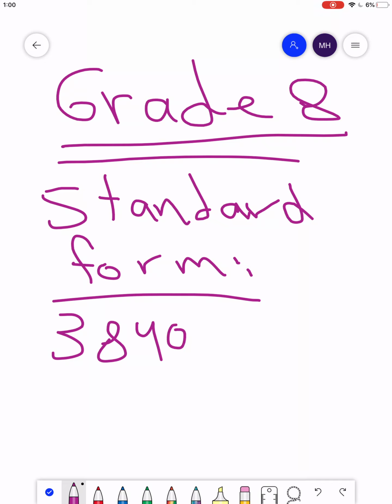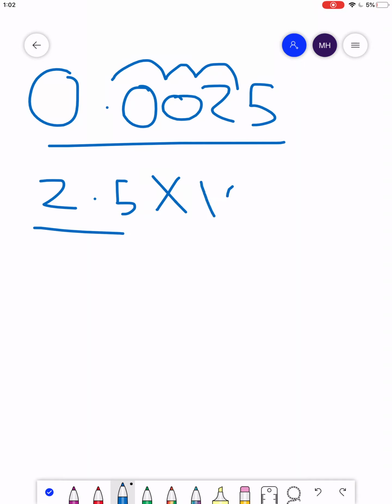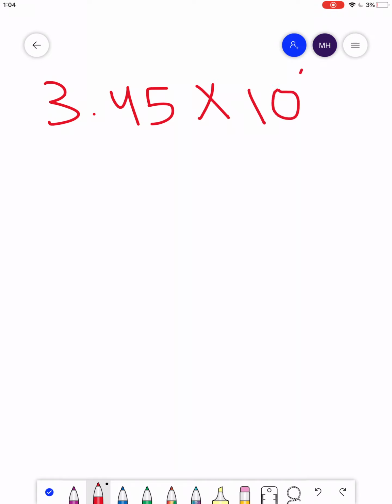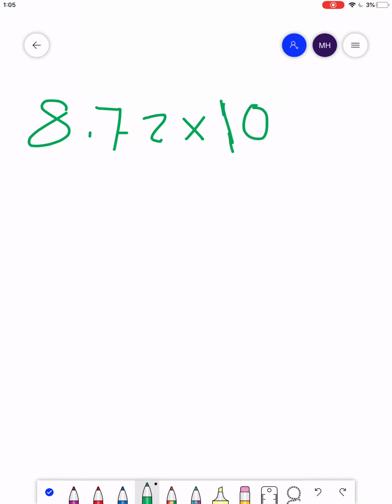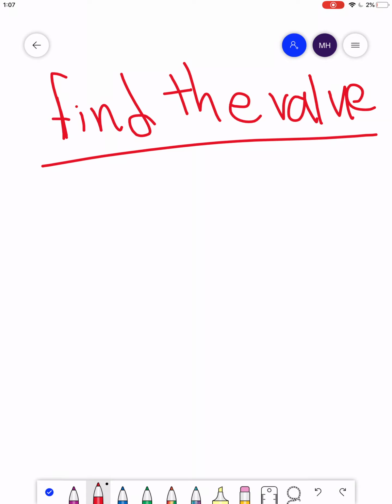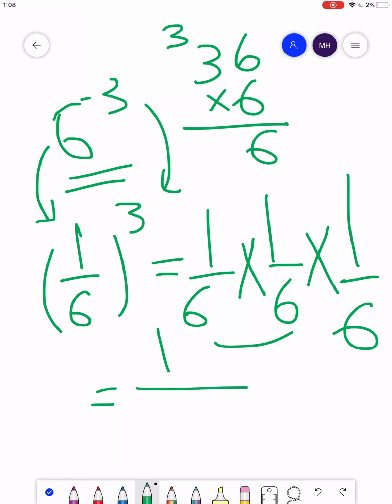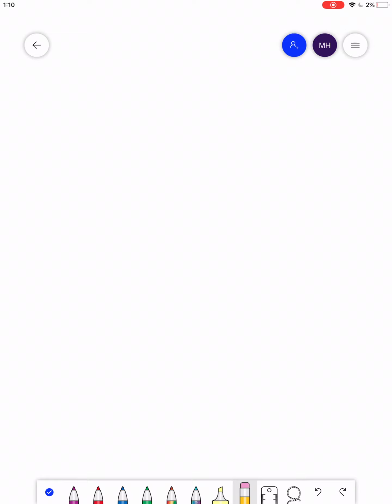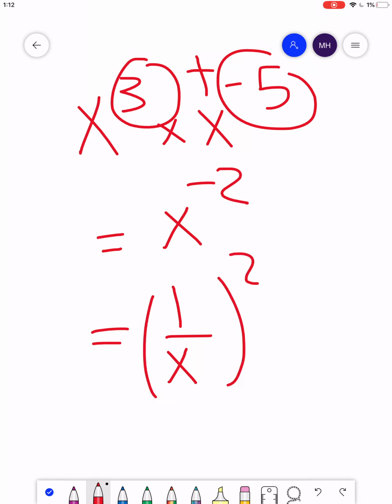Grade 8 Standard form negative indices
Standard form, ordinary number, indices,